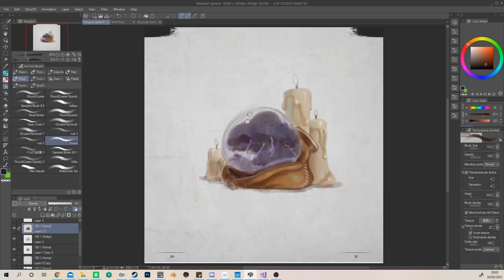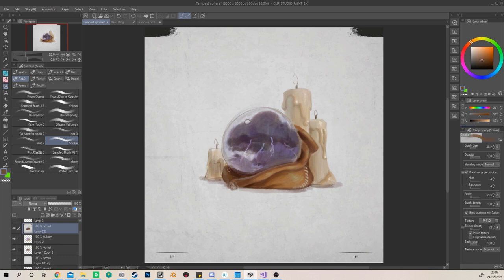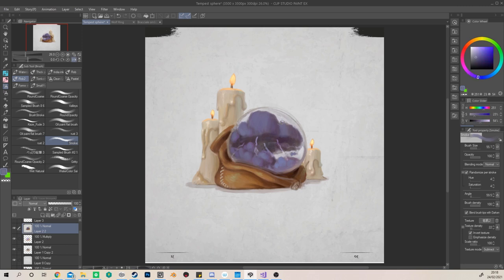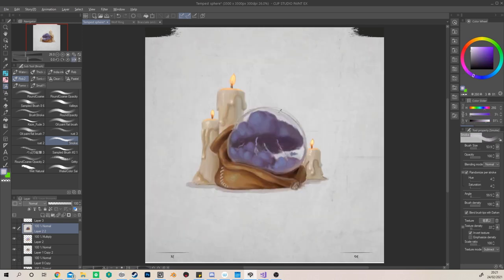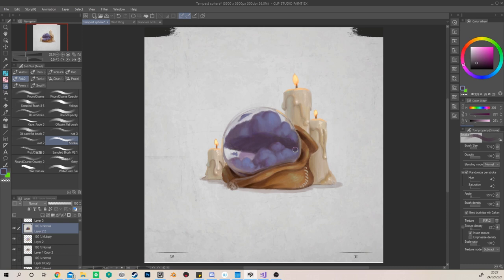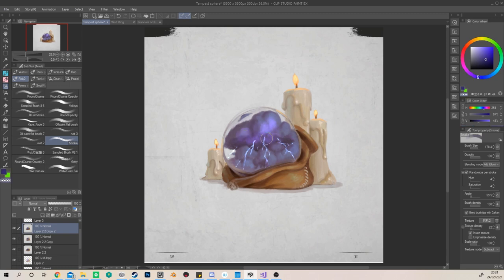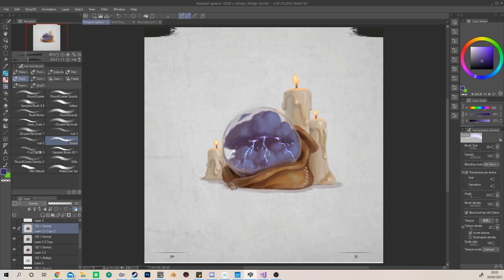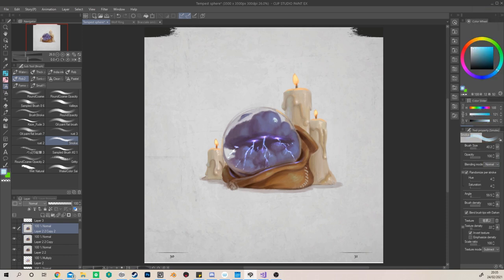Art Bits - EP 18 - The importance of a flexible workflow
Hey people! This time around I'm gonna talk over an illustration I did, the topic is about the importance of trying to be flexible in this line of work!